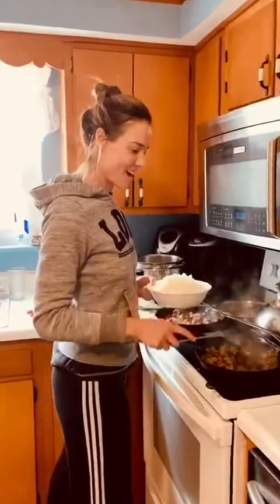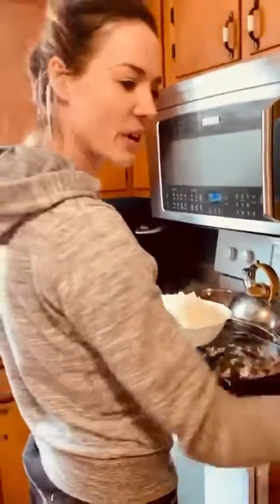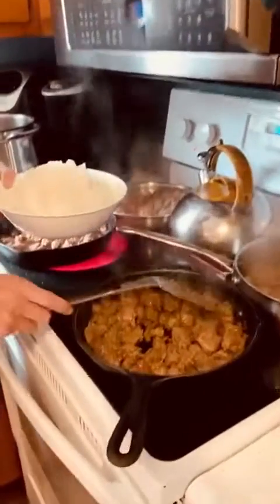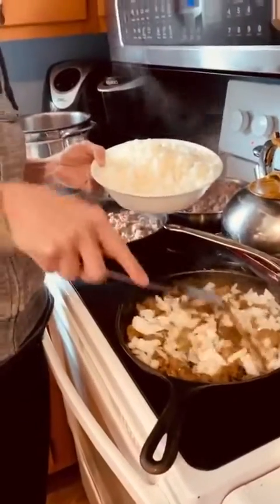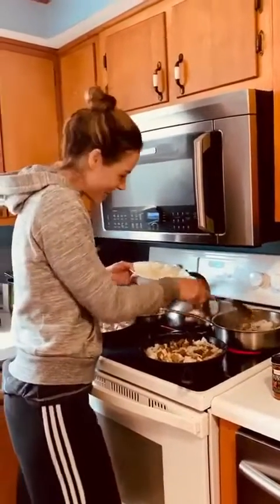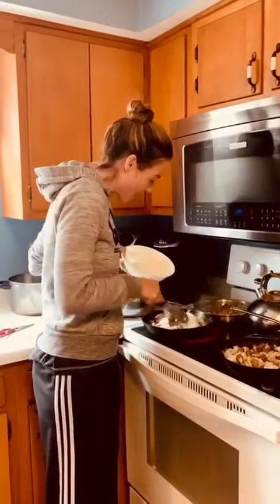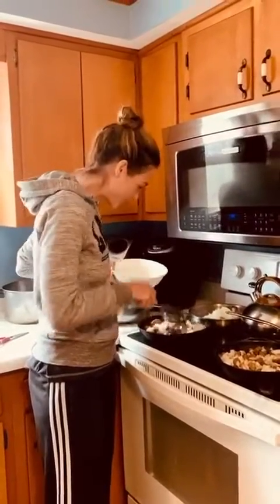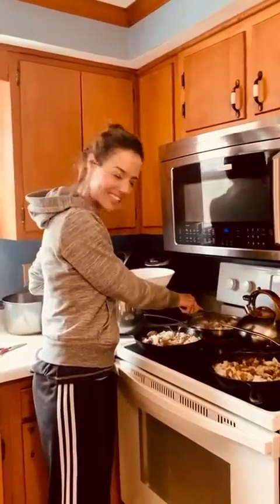Supermodel Sasha Belletti Loves Cooking!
Sasha Belletti was on the cover of Sports Illustrated and is one of the Top Models in Las Vegas and can be booked through TNG Models.

She is also a Massage Therapist and Red Rock Casino Spa in Las Vegas Fri-Mon. Please call and make an appt she books up fast.